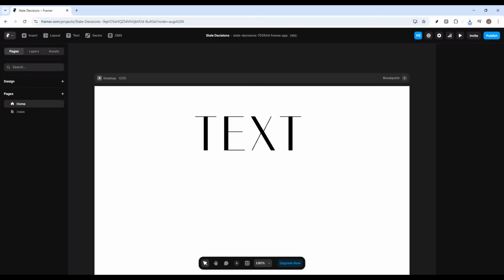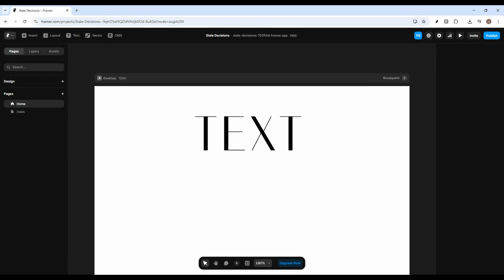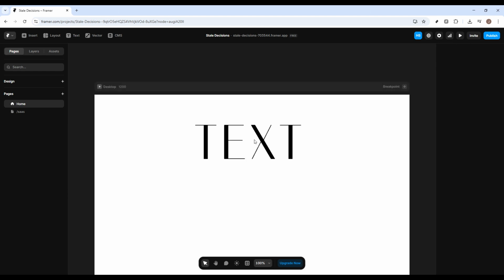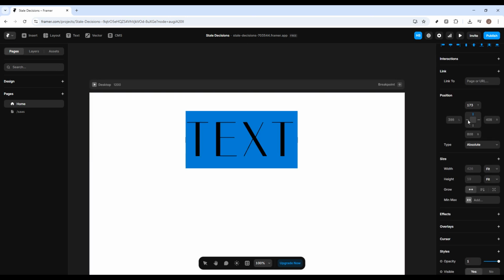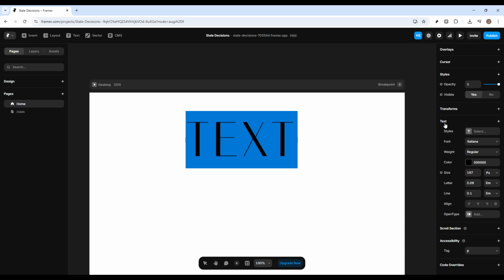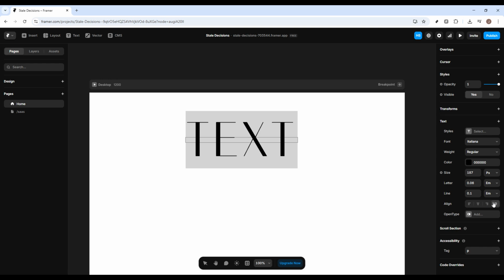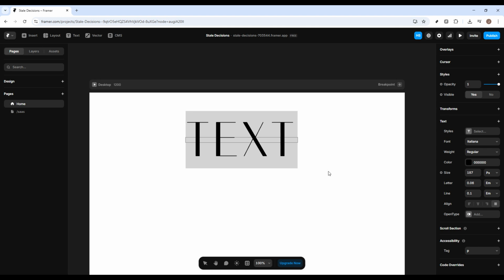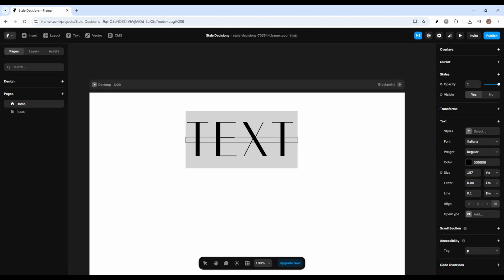How To Justify Text In Framer (2026 Easy Guide)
Learn how to justify text in Framer in just a few clicks. This quick tutorial shows where to find the Align setting and how to apply justify formatting to your text layer.

Timestamps
0:00 - 0:11 Introduction
0:11 - 0:27 Open Framer and choose your project
0:27 - 0:44 Select the text layer and open the right panel
0:44 - 1:02 Find Align under Text and click Justify
1:02 - 1:20 Adjust text box width for better results
1:20 - 1:43 Why justified text works best on longer paragraphs
1:43 - 2:01 Recap and closing call to action